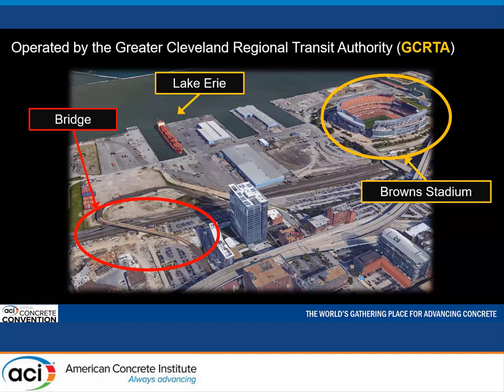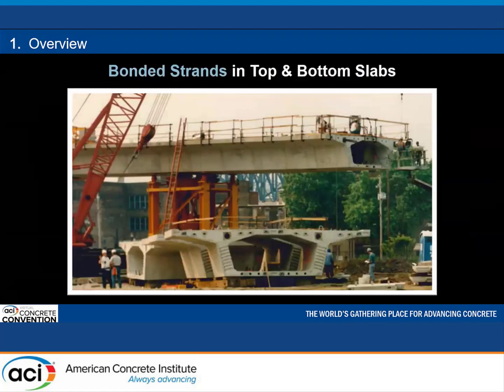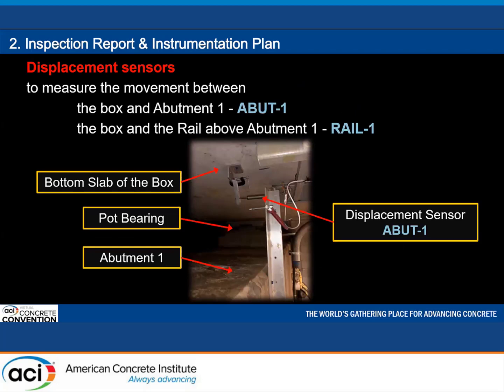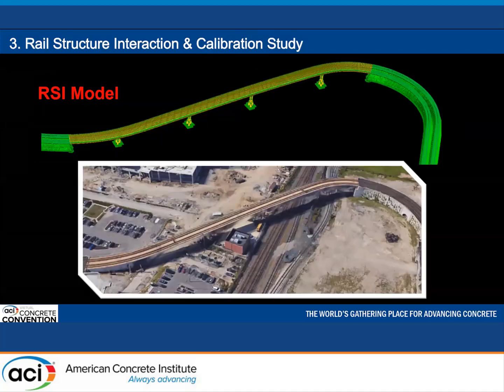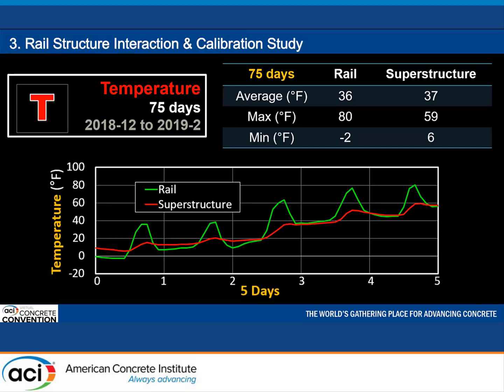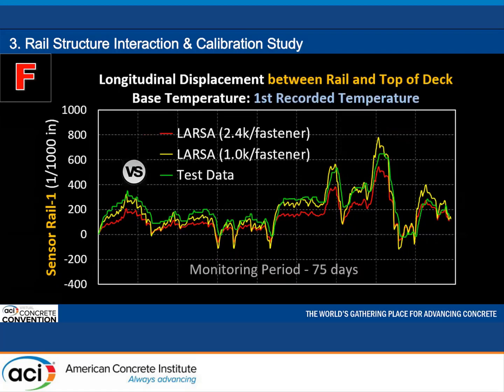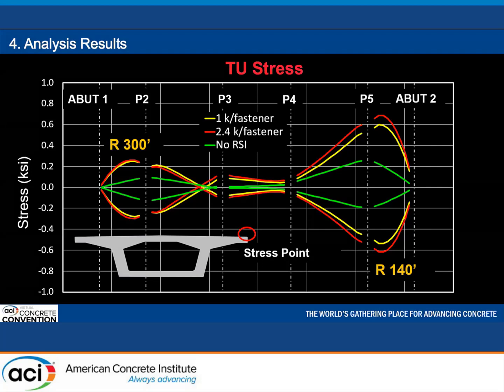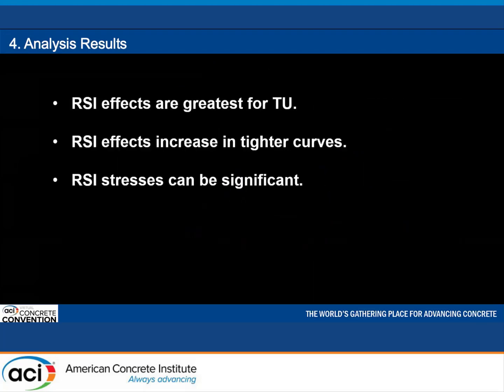GCRTA Special Bridge Inspection Instrumentation/3D FEM Calibration/Analysis of In-Service LRT Bridge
Presented By: Kent Dickens, HDR, INC
Nick Amico
Description: In Fall 2016, a 1,010 ft tendon running continuously through five spans of the main span unit on the I-526 Wando River Bridge was found ruptured. Evaluation of the tendon determined that it failed due to the presence of grout voids and infiltration of water leading to corrosion. The failure of this tendon, one of eight external tendons in the westbound main spans, raised interest in the condition of the remaining 599 external tendons of both bridges. SCDOT commissioned a team of engineers and specialists led by HDR to conduct an evaluation of the post-tensioning system and design and implement repairs. The assessment program utilized magnetic flux scanning of external tendons to locate areas of strand section loss, capacitive probe testing to identify voids in the grout, and borescope inspections to visually assess the condition of tendon anchors and high points. Grout samples were tested in the laboratory for chlorides, sulfate, and moisture content, as well as petrographic analysis. Three-dimensional staged construction models and comprehensive finite element solids models were developed to facilitate the design of tendon replacements, segment joint repairs, and a supplemental post-tensioning system capable of compensating for the loss of tendons that could not be removed and replaced.